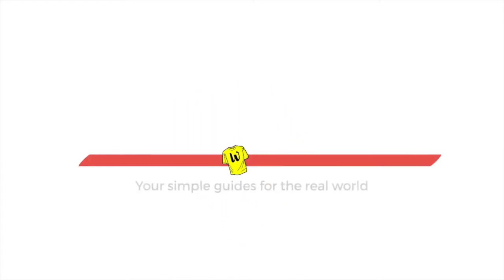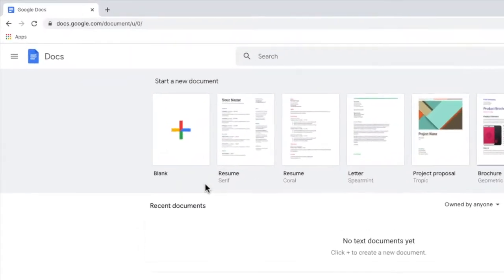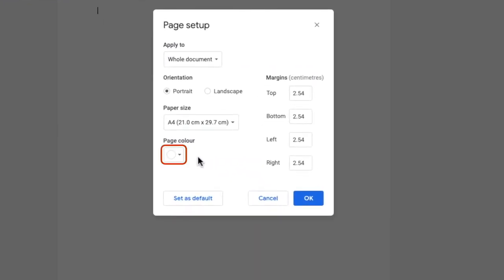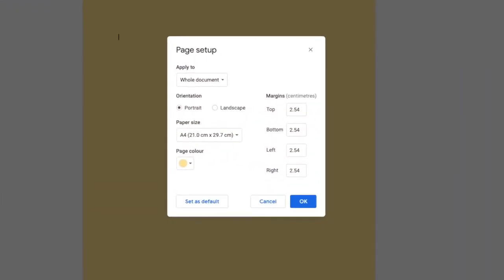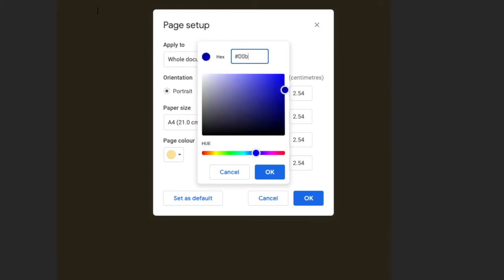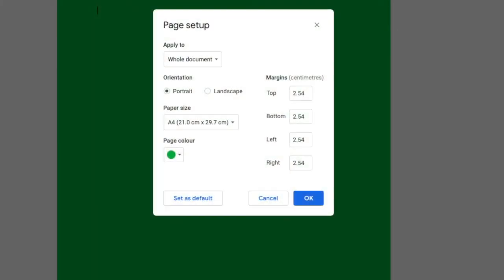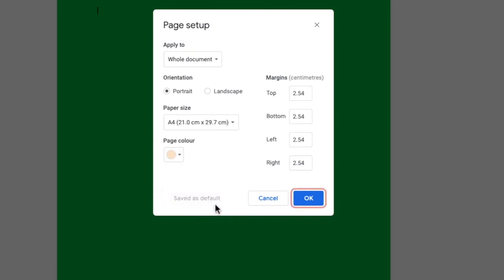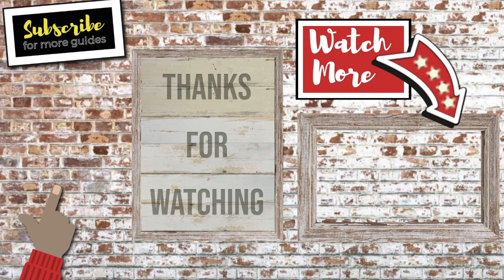How to change the page color in Google Docs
Do you want to change the background colour of a page in Google Docs?
Or just add some color to your Google docs pages?

In his guide we’ll look at how to add a background colour of your choice to Google Docs pages.
Colours can be added by using a number of predefined colours or you can add a specific colour of your choice.

We’ll also describe how to change the default colour for your pages in Google Docs.

TRANSCRIPT
Intro

Welcome to this Woggle Guide

In this guide we’ll look at how to change the background colour of a page in Google Docs on a desktop.

Don’t forget, you can click on the sections below to go straight to the area of this guide you are interested in.

Step 11⃣ - Change the background colour in Google Docs
Lets first look at how to do a simple change of the background colour in Google Docs

We’ll start in Google Docs
Let’s choose to open a new document.
To change the background colour of the page, we start by clicking on FILE in the top menu
If we then scroll down to near the bottom of that menu, lets them choose PAGE SETUP
Once in this setup box, you’ll see there is PAGE COLOR option shown in the box presented
If we click into that, a small range of colours is shown and to choose one, we just click on the colour we want.
And then we click OK  to commit that colour.
And you’ll see that the background colour of the document is now changed

Step 2 - Add a custom Background colour in Google Docs1⃣
Now let move on to how we choose a specific colour to use as the background in Google Docs

To do that, let’s return to the colour options panel and you’ll see there is a CUSTOM option at the bottom.
If we click on the small plus sign, we are shown the full palette of colours and we can choose any of those as the background colour

Or alternatively, if you know the HEX code of a colour, you can enter that directly to choose a colour.

And once again, we click on the OK button to confirm that colour and return to the page setup menu.

And click OK again, to show the colour on the page background.

Step 3 - Set a background colour as default in Google Docs
One last thing I want to show you is the option to set a colour as a default.

To do this, we return to the page setup panel and at the bottom you’ll see an option to make a colour default.
This means whenever you open a new document it will always be that colour.
So as pink is my favourite colour, let’s quickly choose that and click SAVE
And not only does this change the current document but
When we choose to open a new document in Google Docs it will alway be pink!

Wrap-Up
I hope you have found this Woggle Guide useful.

🕔  Key Moments
00:00 | Intro
00:16 | Step 1 - Change the background colour in Google Docs
01:07 | Step 2 - Add a custom Background colour in Google Docs
01:49 | Step 3 - Set a background colour as default in Google Docs
02:34 | Wrap up